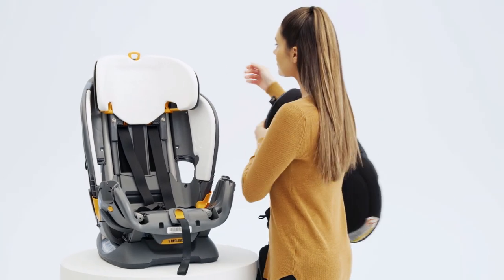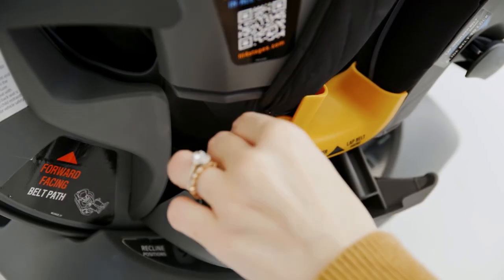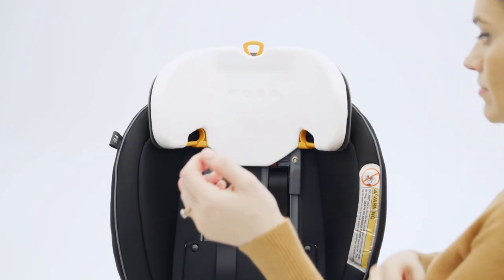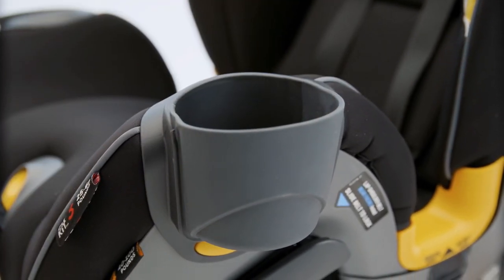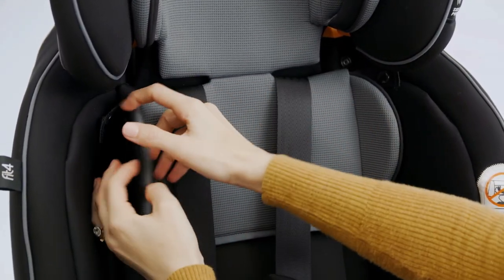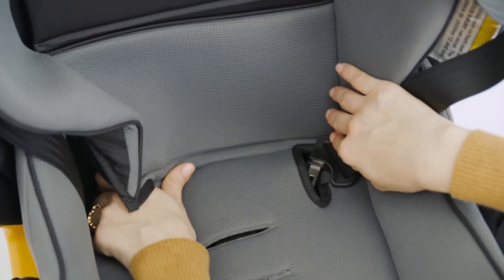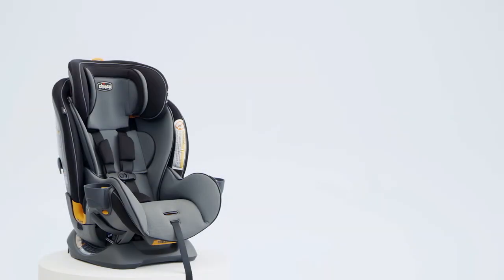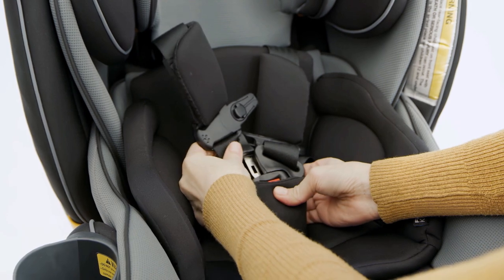Chicco Fit4 4-in-1 Car Seat - Replacing the Fabrics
Learn how to install the fabrics on your Fit4 4-in-1 Convertible Car Seat.